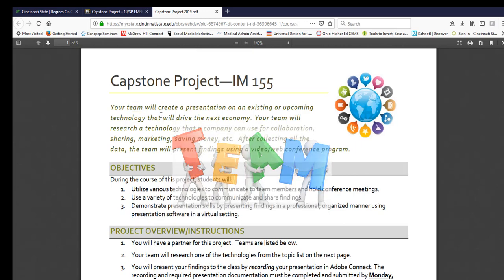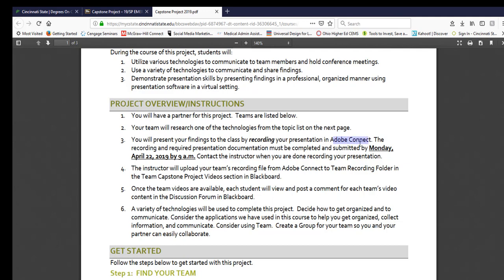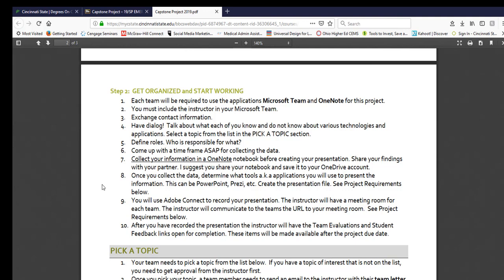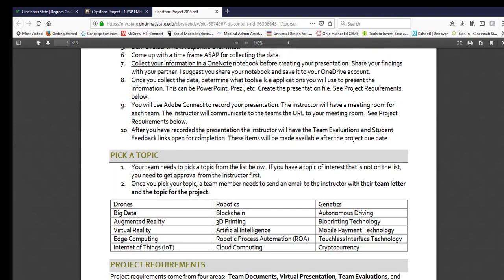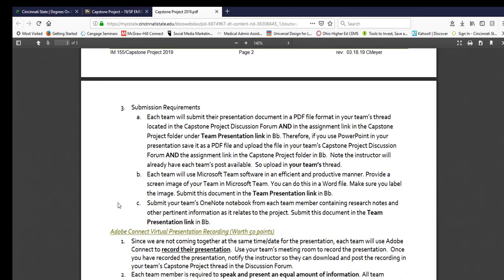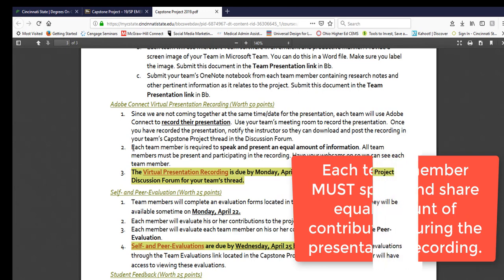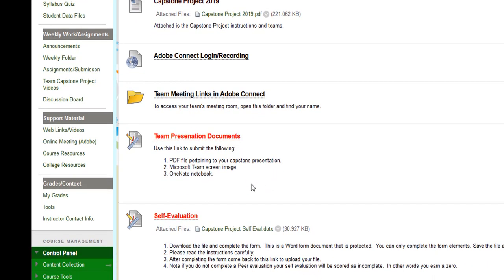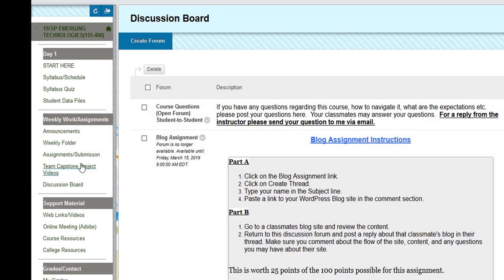Capstone Project Overview